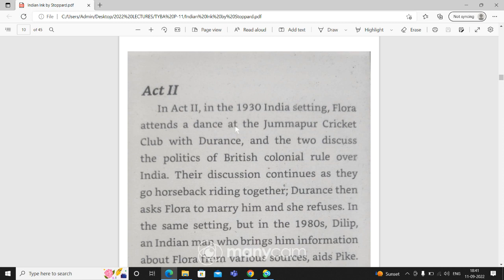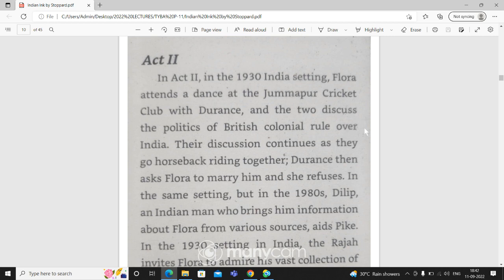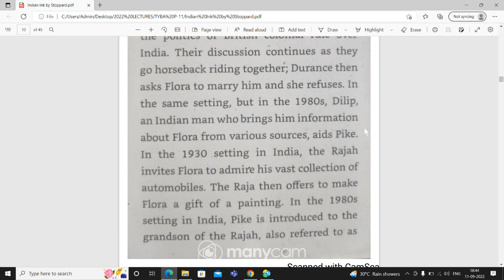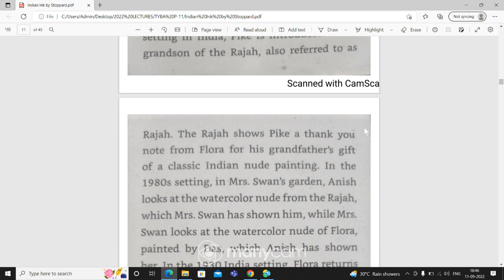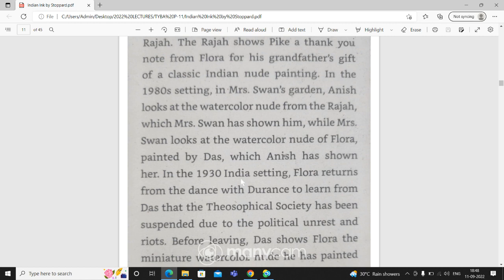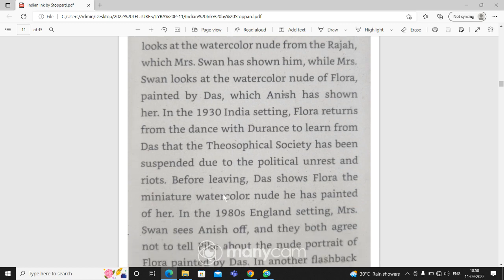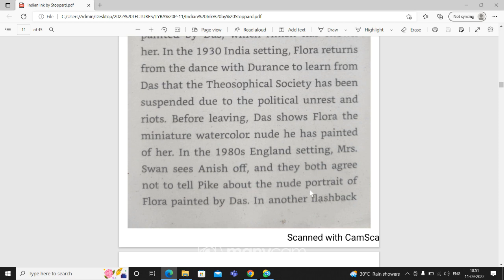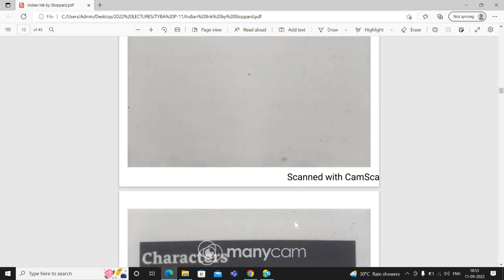Indian Ink Act II